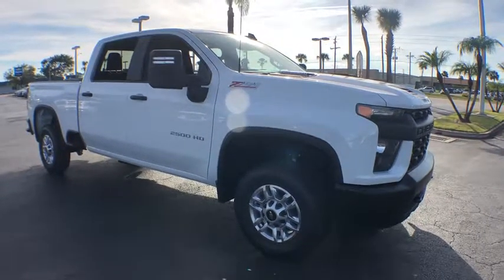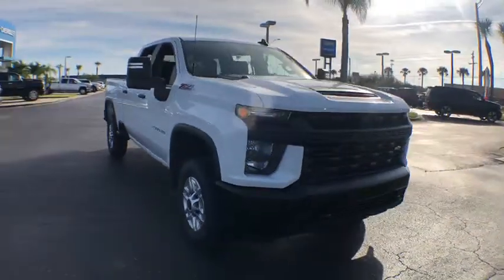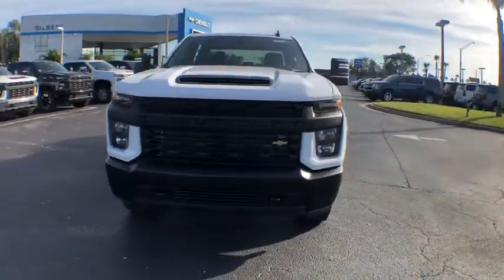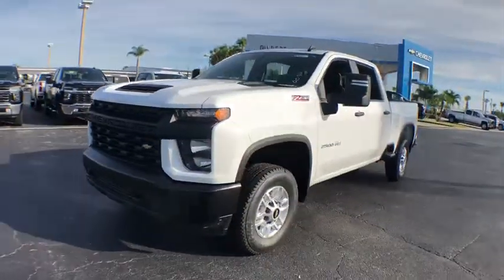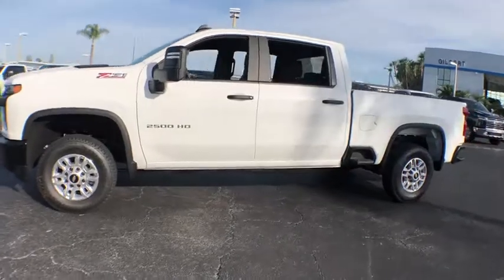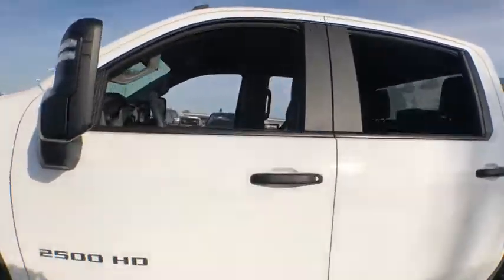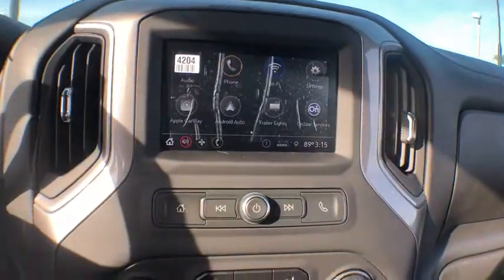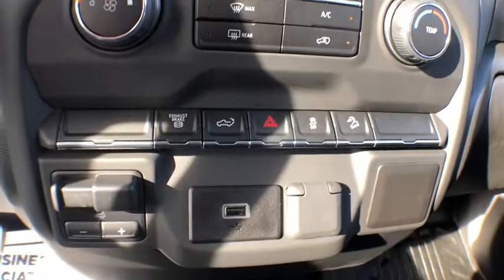2020 Chevrolet Silverado 2500HD Okeechobee, Port St. Lucie, West Palm Beach, Fort Pierce, Vero Beach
Summit White New 2020 Chevrolet Silverado 2500HD available in Okeechobee, Florida at Gilbert Chevrolet. Servicing the Port St. Lucie, West Palm Beach, Fort Pierce, Vero Beach, FL area.

2020 Chevrolet Silverado 2500HD Work Truck - Stock#: NC0097 - VIN#: 1GC1YLEY6LF145431

Gilbert Chevrolet
3550 US-441

2020 Chevrolet Silverado 2500HD Work Truck Summit White 10-Speed Automatic, 4WD, Jet Black Vinyl. Gilbert Chevrolet has been your hometown Dealer since 1933. Preferred Equipment Group 1WT (170 Amp Alternator, 2-Speed Electronic Shift Transfer Case, 3.5 Diagonal Monochromatic Display DIC, Black Front Bumper, Black Front Grille, Black Mirror Caps, Black Rear Bumper, Bluetooth For Phone, High-Visibility Vertical Trailering Mirrors, Locking Tailgate, Manual Tailgate Function w/No EZ Lift, Manual Tilt-Wheel Steering Column, Power Rear Windows w/Express Down, Rear 60/40 Folding Bench Seat (Folds Up), Rubberized-Vinyl Floor Covering, and Solar Absorbing Tinted Glass), Suspension Package, WT Convenience Package (Deep-Tinted Glass, Electric Rear-Window Defogger, Electronic Cruise Control w/Set & Resume Speed, Manual Tailgate Function w/EZ Lift, and Remote Keyless Entry), Z71 Off-Road Package (Hill Descent Control), 10-Speed Automatic, 4WD, Jet Black Vinyl, 17 Machined Aluminum Wheels, 220 Amp Alternator, 3.42 Rear Axle Ratio, 3.73 Rear Axle Ratio, 4G LTE Wi-Fi Hotspot Capable, 4-Wheel Disc Brakes, 5th Wheel & Gooseneck Trailer Wiring Provisions, 6 Speakers, 6-Speaker Audio System, 720 Cold-Cranking Amps Heavy-Duty Battery, ABS brakes, Air Conditioning, AM/FM radio, Brake assist, Chevrolet Connected Access Capable, Delay-off headlights, Driver door bin, Dual front impact airbags, Dual front side impact airbags, Electronic Stability Control, Engine Block Heater, Exhaust Brake, Exterior Parking Camera Rear, Front 40/20/40 Split-Bench Seat w/No Storage, Front anti-roll bar, Front Center Armrest, Front reading lights, Front wheel independent suspension, Fully automatic headlights, Heated Vertical Trailering Mirrors, Integrated Trailer Brake Controller, Low tire pressure warning, Occupant sensing airbag, OnStar & Chevrolet Connected Services Capable, Outside temperature display, Overhead airbag, Overhead console, Passenger door bin, Passenger vanity mirror, Power steering, Power windows, Premium audio system: Chevrolet Infotainment 3, Radio: Chevrolet Infotainment 3 System, Rear reading lights, Rear step bumper, Split folding rear seat, Tachometer, Tilt steering wheel, Traction control, Trip computer, Variably intermittent wipers, Vinyl Seat Trim, Voltmeter, Wheels: 17 Silver Painted Steel, and Winter Grille Cover.
Preferred Equipment Group 1WT,3.73 Rear Axle Ratio,3.42 Rear Axle Ratio,Wheels: 17 Silver Painted Steel,17 Machined Aluminum Wheels,Front 40/20/40 Split-Bench Seat w/No Storage,Vinyl Seat Trim,Suspension Package,WT Convenience Package,Radio: Chevrolet Infotainment 3 System,Electronic Cruise Control w/Set & Resume Speed,Electric Rear-Window Defogger,Rubberized-Vinyl Floor Covering,OnStar & Chevrolet Connected Services Capable,Deep-Tinted Glass,Z71 Off-Road Package,220 Amp Alternator,Engine Block Heater,Skid Plates,Integrated Trailer Brake Controller,5th Wheel & Gooseneck Trailer Wiring Provisions,Manual Tailgate Function w/EZ Lift,Locking Tailgate,Rear 60/40 Folding Bench Seat (Folds Up),Chevrolet Connected Access Capable,Power Rear Windows w/Express Down,Solar Absorbing Tinted Glass,Remote Keyless Entry,Winter Grille Cover,Bluetooth For Phone,Heated Vertical Trailering Mirrors,High-Visibility Vertical Trailering Mirrors,Black Front Grille,Hill Descent Control,Exhaust Brake,170 Amp Alternator,720 Cold-Cranking Amps Heavy-Duty Battery,Black Mirror Caps,Manual Tilt-Wheel Steering Column,2-Speed Electronic Shift Transfer Case,Manual Tailgate Function w/No EZ Lift,3.5 Diagonal Monochromatic Display DIC,6-Speaker Audio System,Black Front Bumper,Black Rear Bumper,4G LTE Wi-Fi Hotspot Capable,4-Wheel Disc Brakes,Premium audio system: Chevrolet Infotainment 3,Air Conditioning,Electronic Stability Control,Front Center Armrest,Tachometer,Voltmeter,ABS brakes,AM/FM radio,Brake assist,Delay-off headlights,Driver door bin,Dual front impact airbags,Dual front side impact airbags,Front anti-roll bar,Front reading lights,Front wheel independent suspension,Fully automatic headlights,Low tire pressure warning,Occupant sensing airbag,Outside temperature display,Overhead airbag,Overhead console,Passenger door bin,Passenger vanity mirror,Power steering,Power windows,Rear reading lights,Rear step